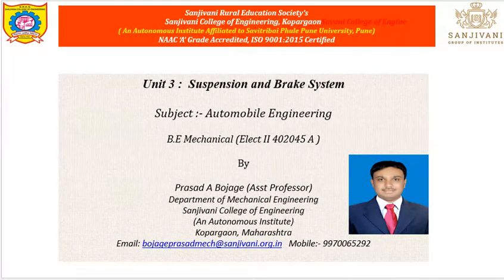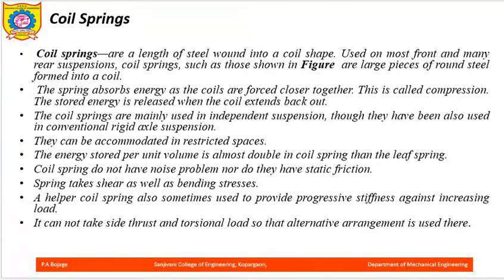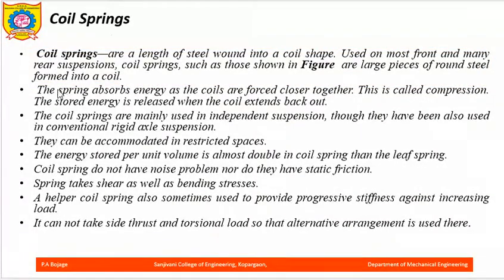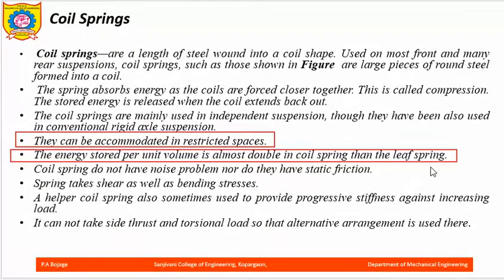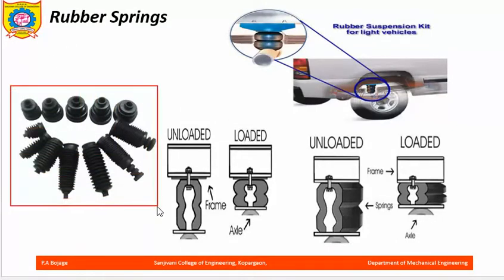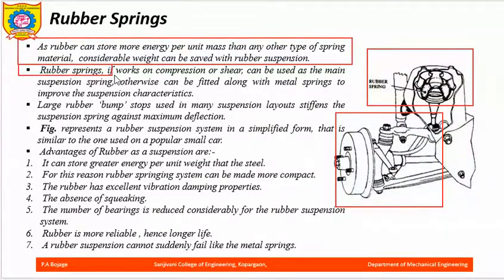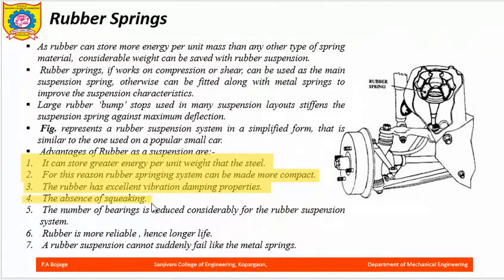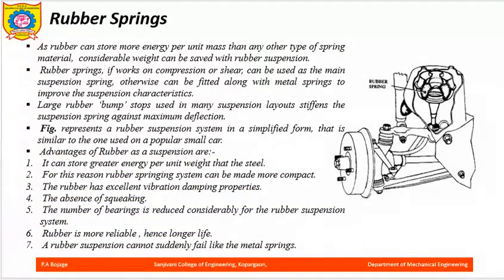Automobile :- Coil Spring and Rubber Spring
Suspension system (Coil Spring and Rubber Spring)